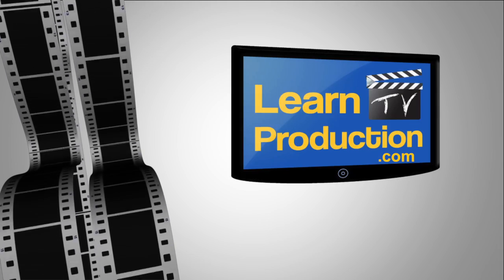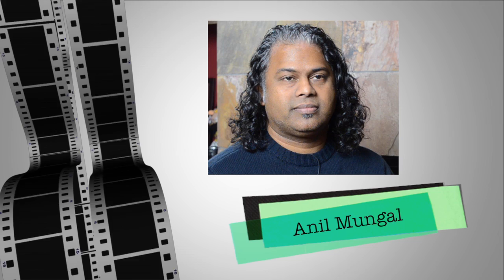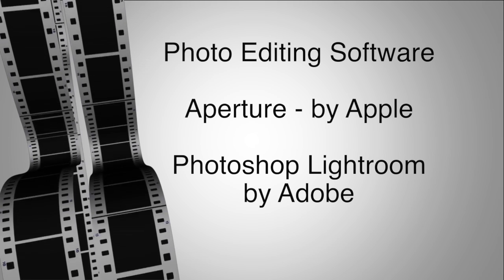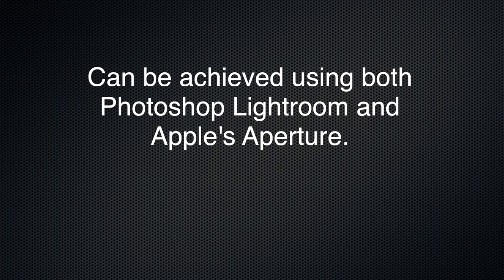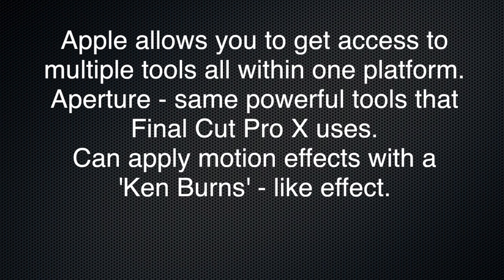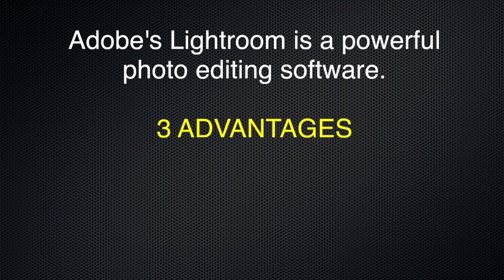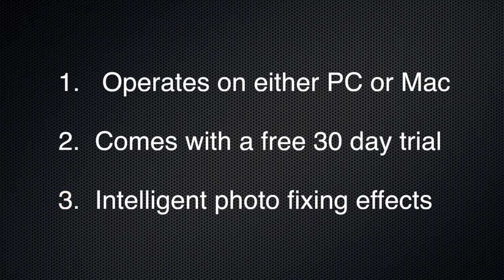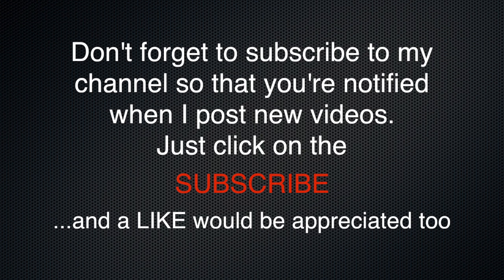Best Photo Editing Software - Pro Photographers 1st Choice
Adobe Photoshop Lightroom CC
PaintShop Pro 2019
Television Production: A Director's Perspective
Written by: Rick Davis

Today’s topic is – The Best Photo Editing Software – and I might add this is according to a professional photographer.
My guest again is Anil Mungal, a 10 year plus veteran of photographer, with a body of work ranging from pro athletes to big-screen celebrities.

Anil shares his thoughts on two popular pieces of photo editing software – Aperture, made by Apple, and Photoshop Lightroom by Adobe.  I will have more details about both of these at the end of this video.

Anil also discusses shooting in Black and white.  How things have changed since the film days and how software tools have made a photographer’s life much easier.

To begin, I asked Anil Which software tools he uses to edit his photos?

I use a program called Aperture.  It’s on Apple.  It allows me to do really great edits.  It also allows me to edit and manage my projects nicely.  It’s very similar to Adobe’s product called Lightroom and it very similar.  Those are really the 2 products that people would use to do post processing with.  Sometimes I do use a bit of Photoshop but for the most part the amount of editing I do is very limited.  I like to color correct, crop, and do a little bit of sharpening and adjusting and that’s about it.  I don’t do very much.  I don’t do any skin cleaning unless I’m doing a portrait or something.

Do you work very much in black and white? No I don’t really have clients that ask for black and white anymore.  Everything that I shoot is digital so it’s always in color. When I need black and white I will, in post, convert to black and white.
I actually still have a film camera that I love shooting and if I want for my personal self to shoot some black and white I will shoot some black and white film.

Is there a drastic difference in the look  between shooting in black and white film and shooting color and actually pulling out the chroma?

Well, different black and white films have different characteristics.  First of all back then you would have to choose the actual ISO.  You would choose either a 100 ISO black and white film or a 400 ISO black and white film. And they would have some kind of grain in them and have some character.  And depending on how you developed them those pictures would come out looking a bit different.   So it was almost like each film and each paper and each developer  had its own look and feel to it. I think you can kind of emulate that in post using some black and white tools.  In the end you can probably get something that looks very similar.  Its really just the process that’s different more than anything else.

And this process that Anil refers to can be achieved using both Photoshop Lightroom and Apple’s Aperture.  Both these pieces of software are available as downloads online.

Apple, in its infinite wisdom, allows you to get access to multiple tools all within one platform.
When working in Aperture you have the same powerful tools that Final Cut Pro X uses.  FCPX is Apple’s video editing software.  You can apply motion effects to your pictures with a ‘Ken Burns’-like effect.  Aperture is available for about $80 U.S.

Adobe’s Lightroom is also a powerful photo editing software.  In my opinion it has 3 advantages over the Apple product.  First, it operates on either a PC or a Mac computer.  Secondly, it comes with a Free 30 day trial period and thirdly it has some real intelligent photo fixing effects like ‘heal’.  This tool will automatically determine color, hue and saturation and fix photo flaws.